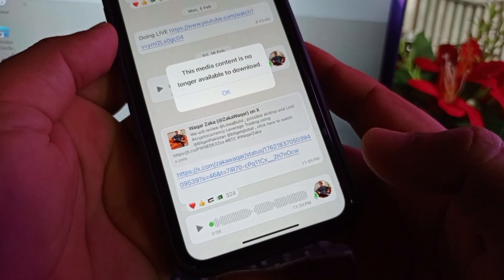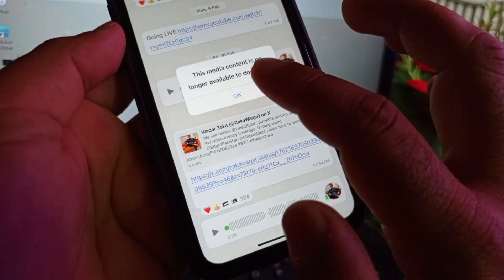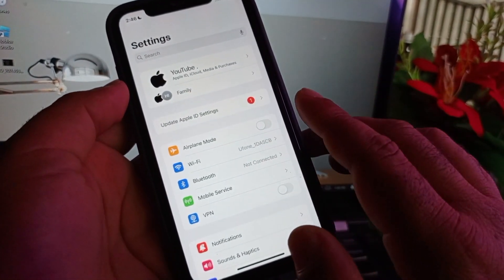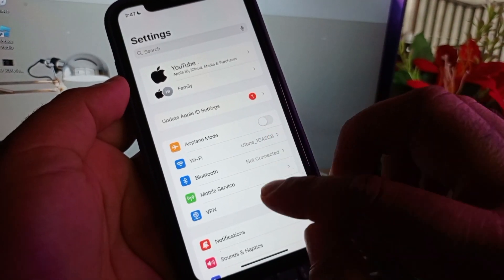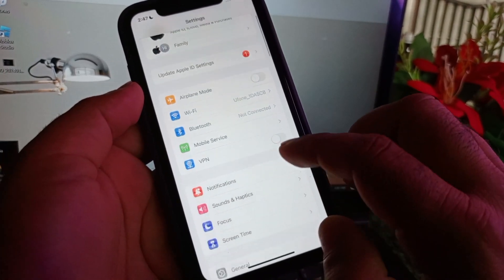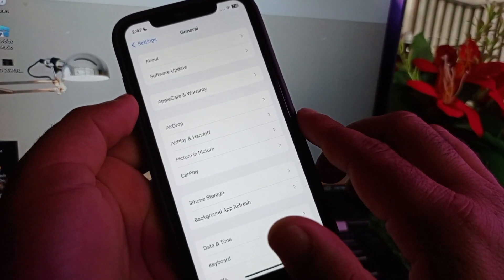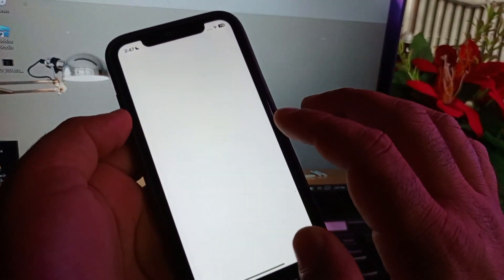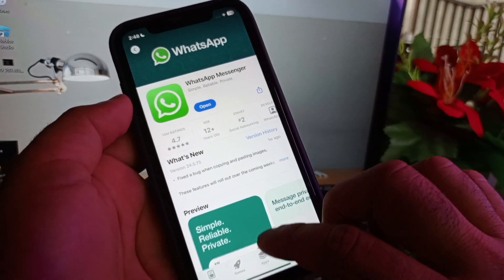FIX✅: This media content is no longer available to download WhatsApp iPhone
Encountering issues downloading media content in WhatsApp? Don't worry, we've got you covered! In this tutorial, we'll walk you through step-by-step instructions on how to fix the problem of media content no longer being available for download in WhatsApp. Whether it's photos, videos, or documents, we'll show you effective troubleshooting methods to resolve this issue and get your media downloading smoothly again. Watch now and get back to sharing and enjoying media content hassle-free on WhatsApp!